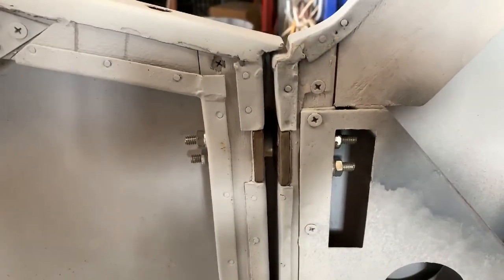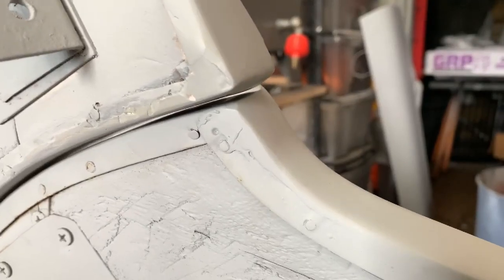1950 MGTD Rebuild Episode 36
Adjusting the doors